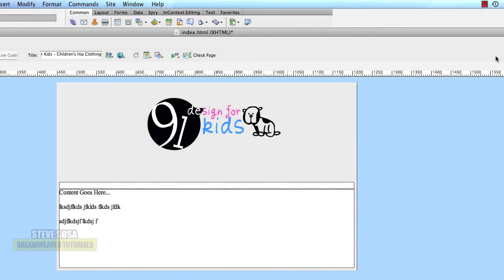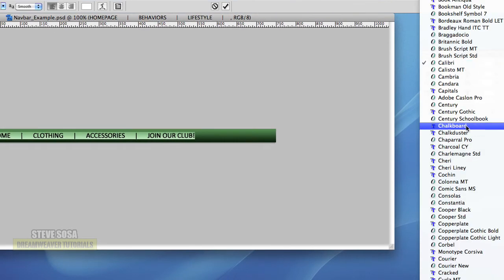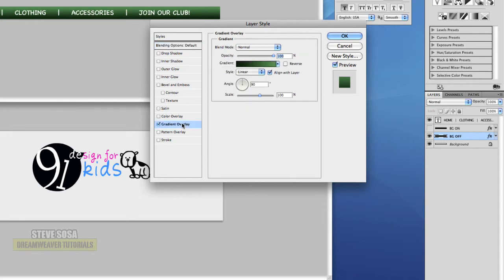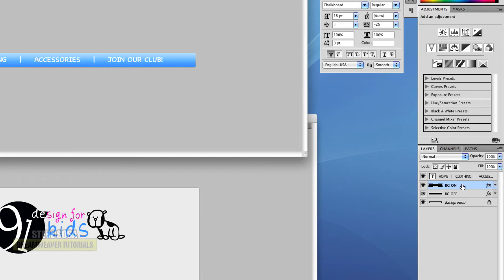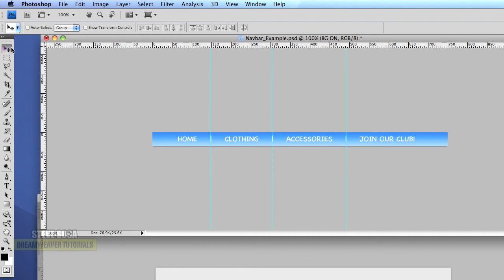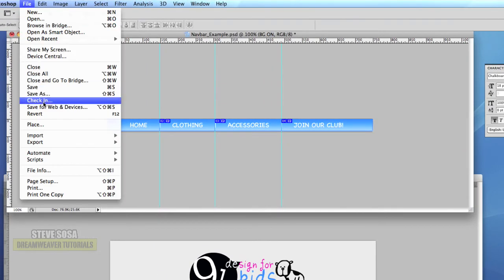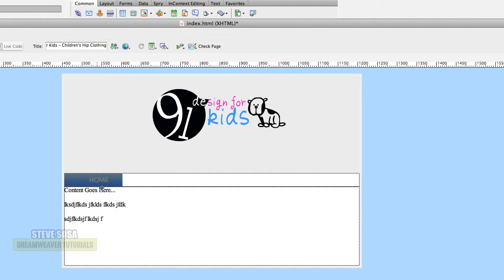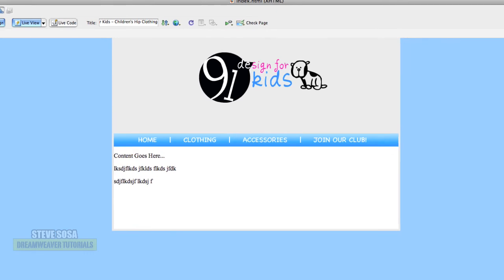Dreamweaver: Creating Rollover Navigation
This tutorial helps create a rollover navigation using both Adobe Dreamweaver and Photoshop.